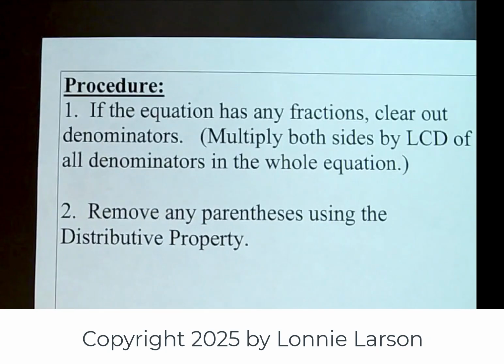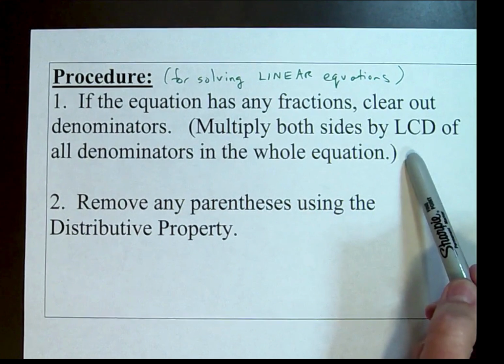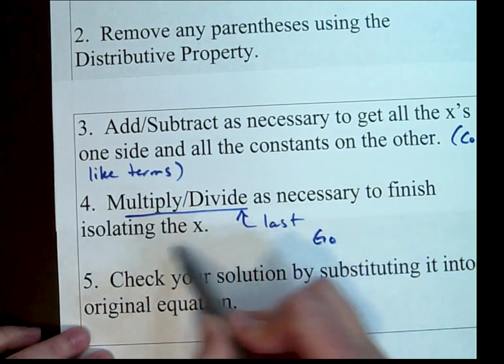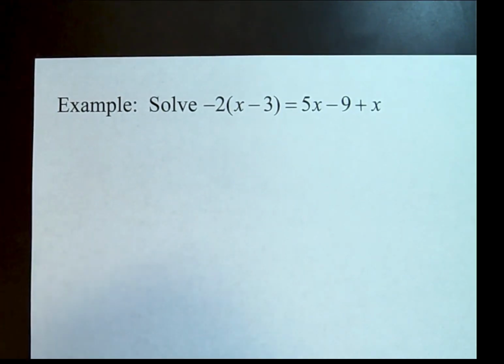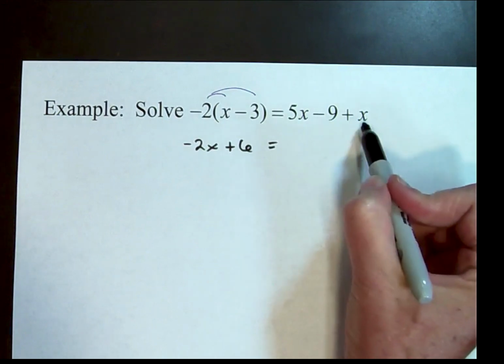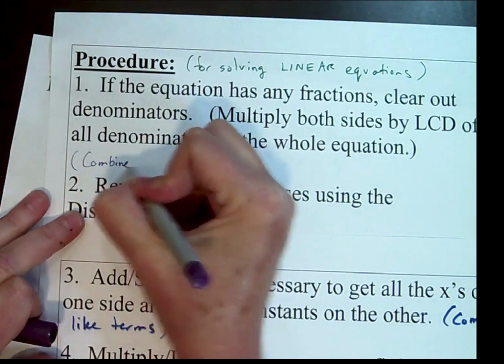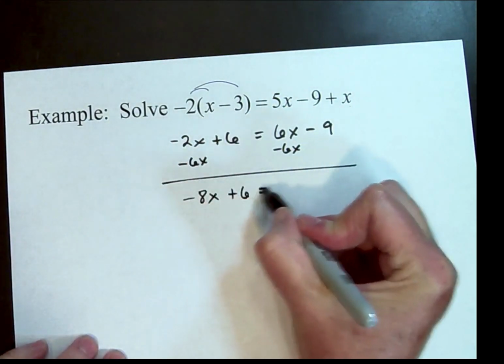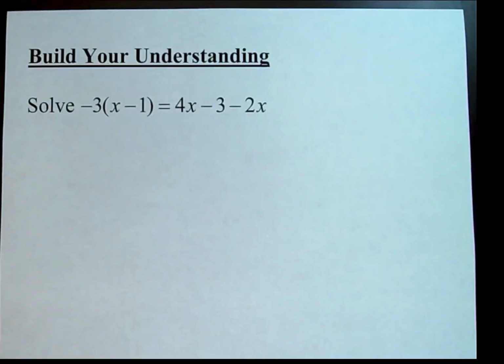Maths 40 Solving Linear Equations Part 2